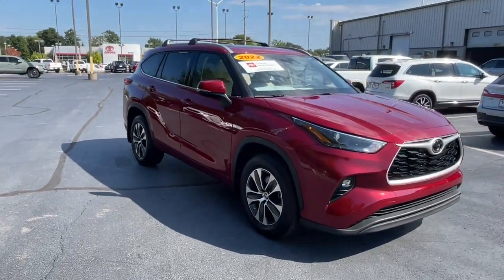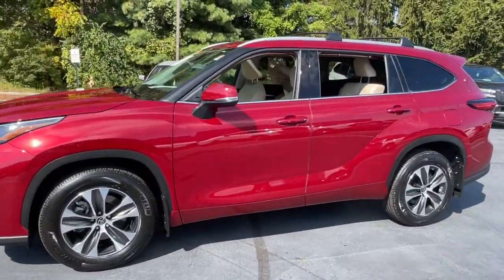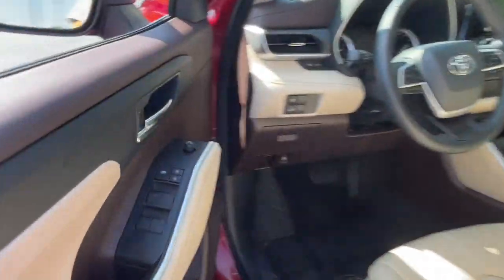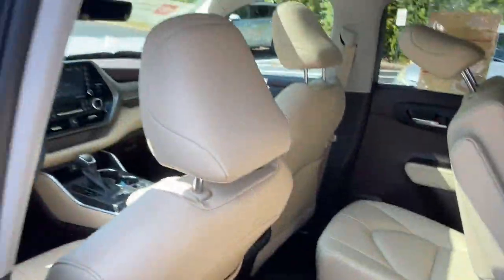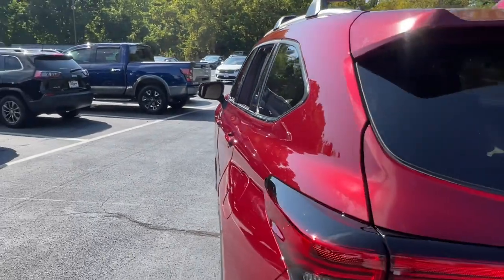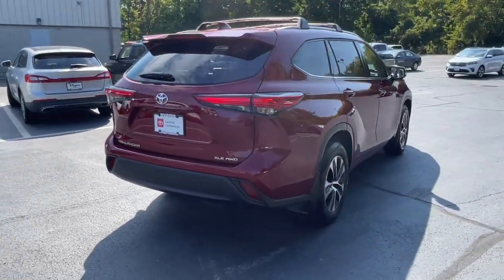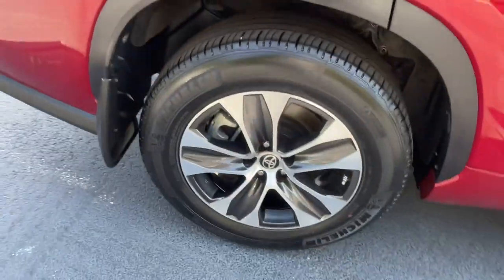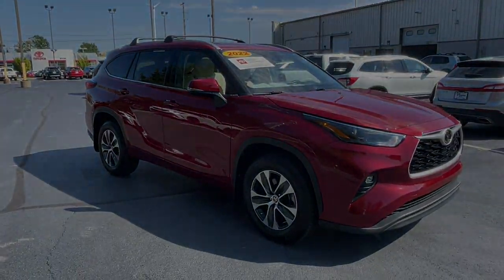2022 Toyota Highlander Delaware, Powell, Westerville, Dublin, Galena, OH T231310A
Ruby Flare Pearl Used 2022 Toyota Highlander XLE available in Delaware, Ohio at Byers Toyota. Servicing the Powell, Westerville, Dublin, Galena, OH area.

Byers Toyota
1599 Columbus Pike

Recent Arrival! 2022 Ruby Flare Pearl Toyota Highlander XLE AWD This Toyota Highlander has many features and is well equipped including, Collision Avoidance System, Adaptive Cruise Control, Leather Seats, Heated Seats, Blind-Spot Monitors, Lane Keeping Assist, Touchscreen Controls, Backup Camera, Keyless Access with Push Button Start, Automatic Headlights, Apple CarPlay, Android Auto, Bluetooth Hands-Free, 3rd Row Seat, Keyless Entry, Heated Mirrors, Star Safety System, Multi Zone Climate Control, Air Conditioning, Auto-dimming Rear-View mirror, Automatic temperature control, Front dual zone A/C, Garage door transmitter: HomeLink, Power driver seat, Power Liftgate, Power moonroof, Power passenger seat, Radio: Audio Plus, Rear air conditioning.Priced below KBB Fair Purchase Price! Odometer is 11010 miles below market average! CARFAX One-Owner. Clean CARFAX. 20/27 City/Highway MPGCertified. Toyota Certified Used Vehicles Details:* Vehicle History* Powertrain Limited Warranty: 84 Month/100,000 Mile (whichever comes first) from TCUV purchase date* Limited Comprehensive Warranty: 12 Month/12,000 Mile (whichever comes first) from certified purchase date. Roadside Assistance for 7 Year / 100,000 Mile* Roadside Assistance* Warranty Deductible: $0* 160 Point Inspection* Transferable Warranty* Limited Warranty: 12 Month/12,000 Mile (whichever comes first) from TCUV purchase dateFOR MORE INFORMATION ON THIS attractive-looking 2022 Toyota Highlander PLEASE VISIT US YOUR #1 E-COMMERCE DEALER IN CENTRAL OHIO.Internet pricing is subject to change and is Plus Tax, Title and $250.00 Doc Fee.